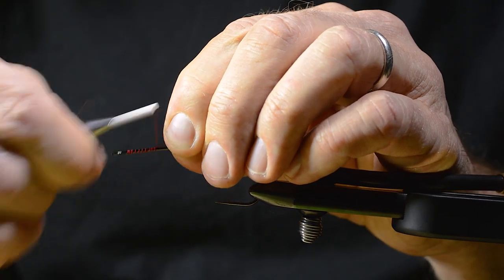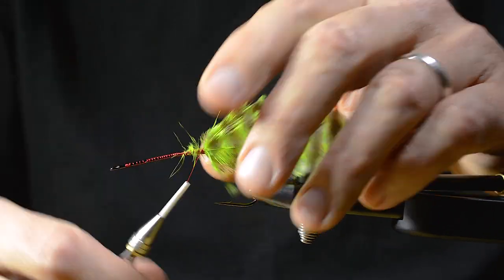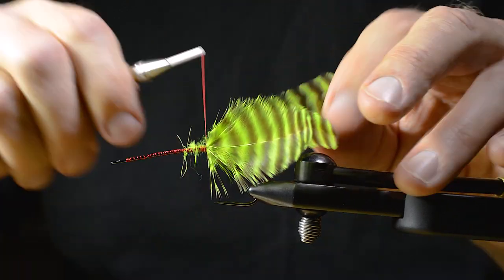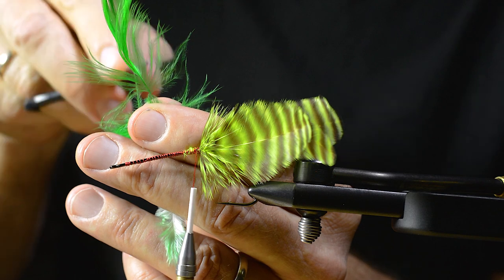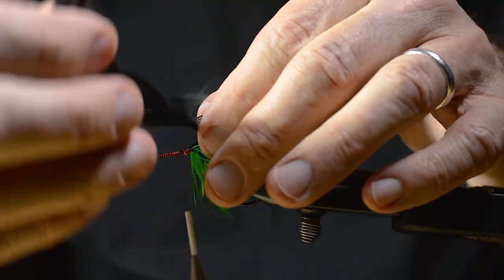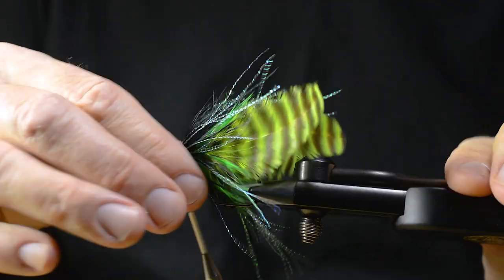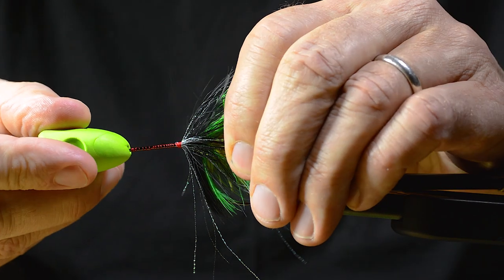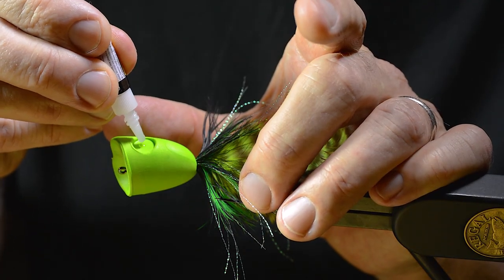Green Frog Popper - Pike bass popper fly tying tutorial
Full tying tutorial and surface action footage! For warm days and nights and surface feeding predators. Bass, pike and even large trout love frogs and other amphibians. This imitation makes a lot of noise and wiggle those long legs. It sure will call up most predators. I’ve used the premade Double Barrel heads on this version, but you can make the heads yourself using foam from flip flop sandals, sleeping pads or whatever you have at hand. I’ve used cork on many of these as well.
Tied in smaller sizes they are fabulous for perch and smaller trout as well.

Ulla and Michael

Green Frog Popper
Hook: Ahrex Light Predator PR350 #4/0
Thread: Your choice
Butt: Ice Dub, Chartreuse
Legs: 4 feathers from Hen Soft patch or something similar, Grizzly dyed chartreuse
First hackle: Hen Soft patch or something similar, Grizzly dyed chartreuse
Second hackle: Schlappen feather, Green Highlander
Third hackle: Schlappen feather, Black
Flash: Crystal Flash, Pearl
Popper head: Double Barrel XL, Green Chartreuse
Eyes: 3D eyes